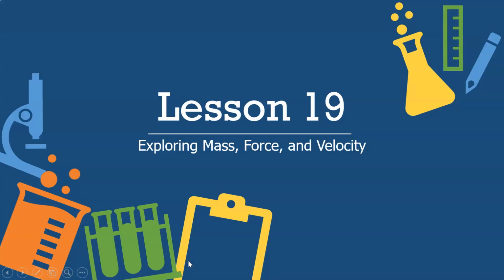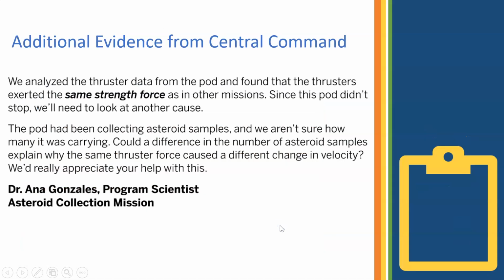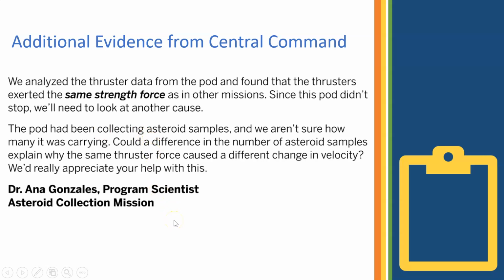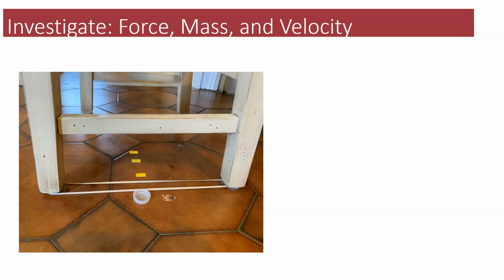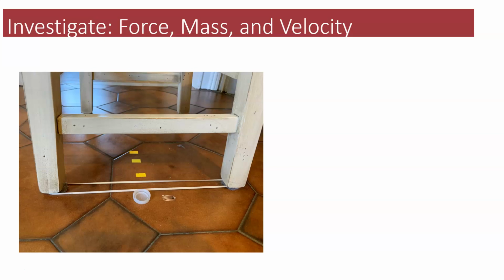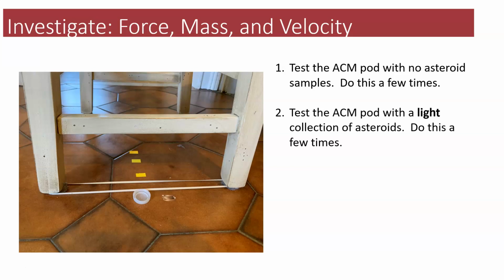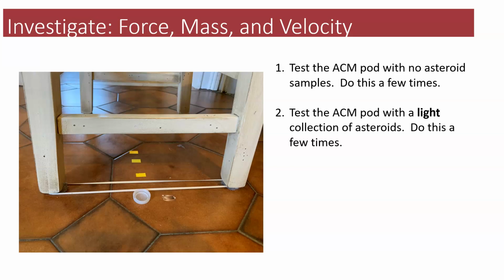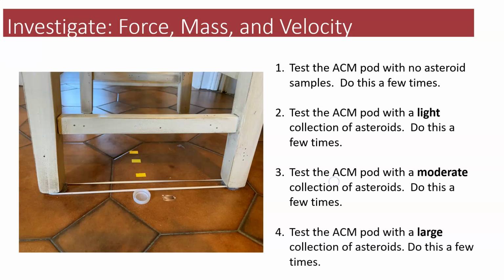Distance Learning Gr 8 Lesson 19